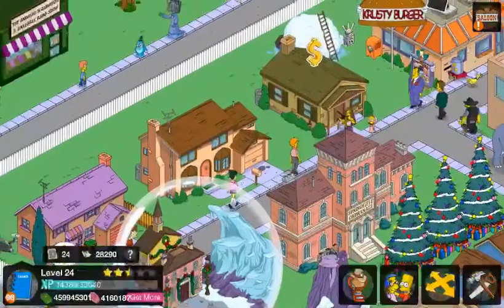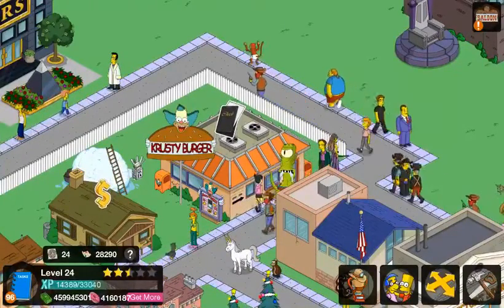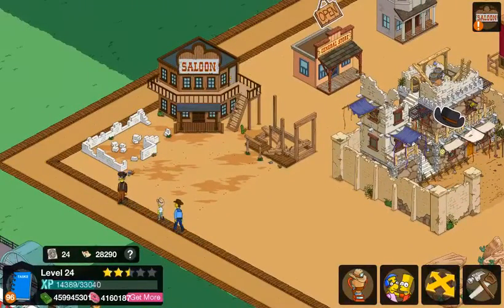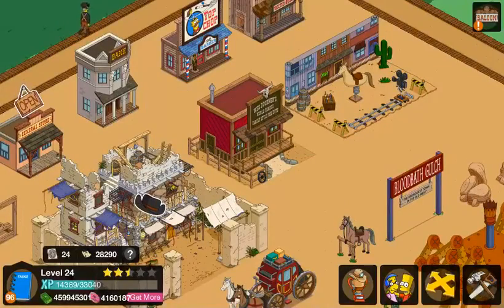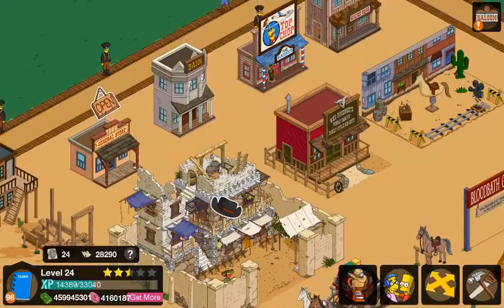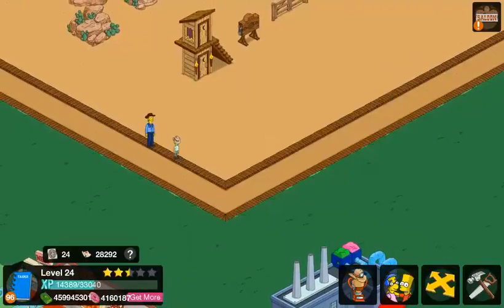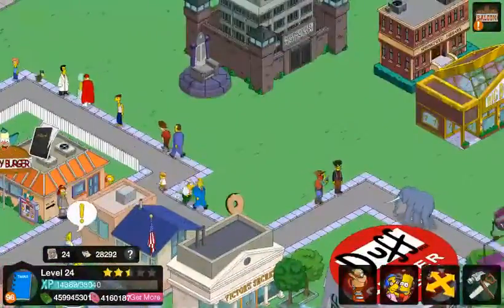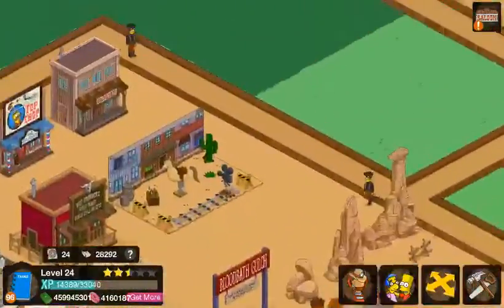EVERYTHING YOU NEED TO KNOW:WILD WEST UPDATE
The Simpsons Tapped Out

Add Me On Tsto : tstomamba

 "Town Plaza,", "General Store'", "Bank", "Top Chop", "Wilted Rose", "Wes Doobner's Rib Huts", "Wild West Film Set", "Cactus Rock", "Stage Coach", "Hitched Horse", "Quicksand", "Frink's Mechano Spider", "Frontier Gate"Cacti". I also go over the characters "Gummy Joe", "Buck McCoy", "Wes Doobner". "Cowboy Homer"